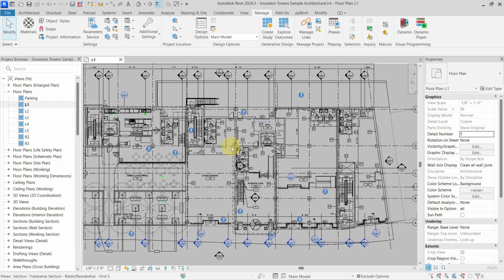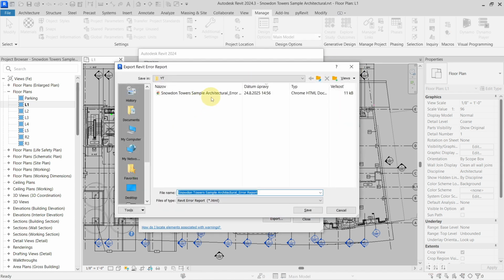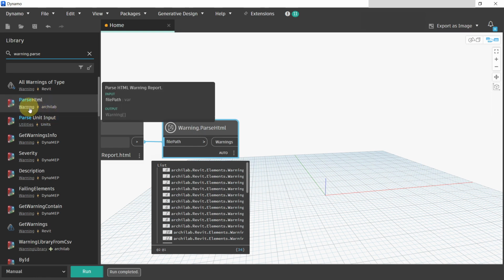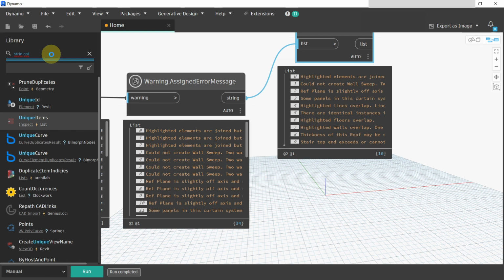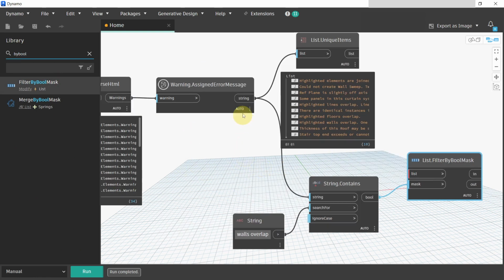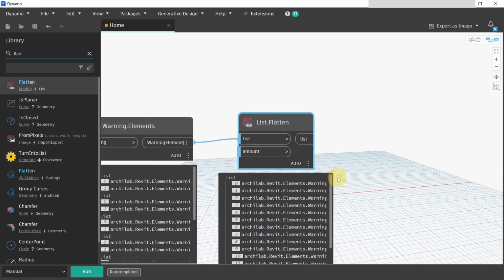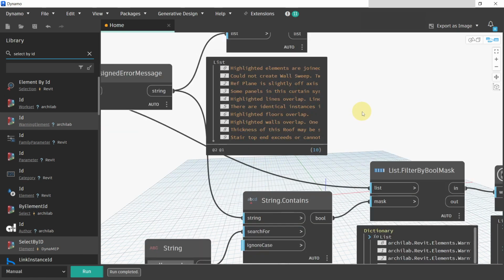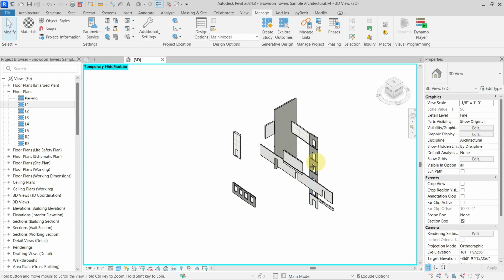Revit Tutorial - Select elements from error report with Dynamo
In this video i will show you how to select elements from error report from project warnings in Revit with the help of Dynamo script. This workflow is useful for BIM managers and BIM coordinators.